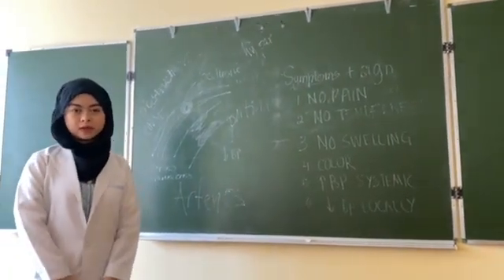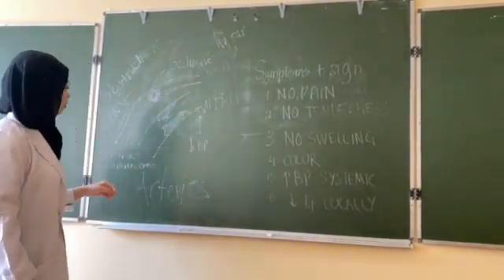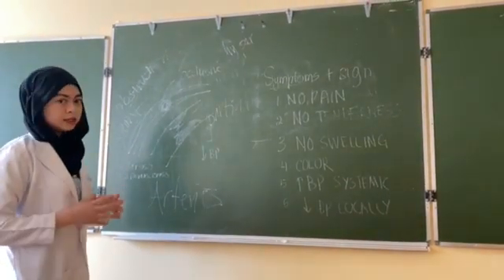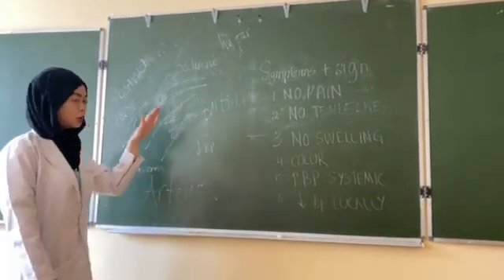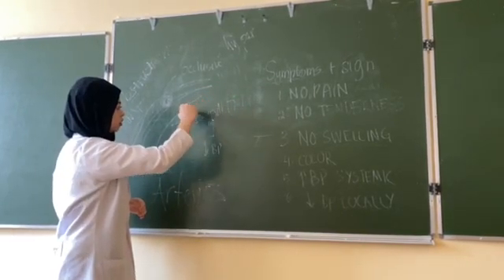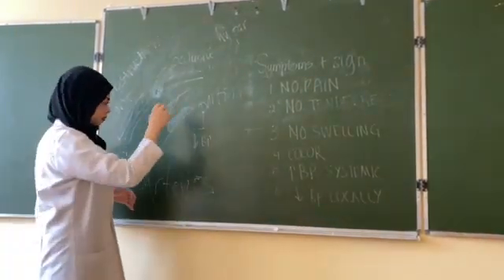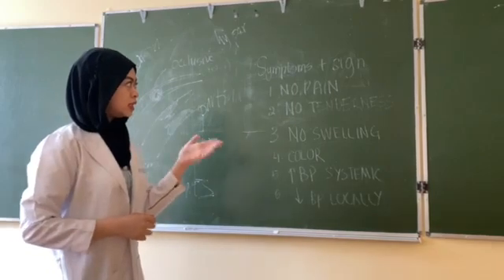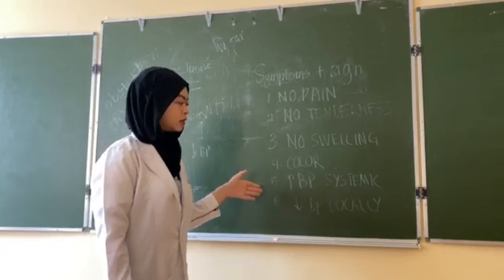obstruction of arteries total and partial